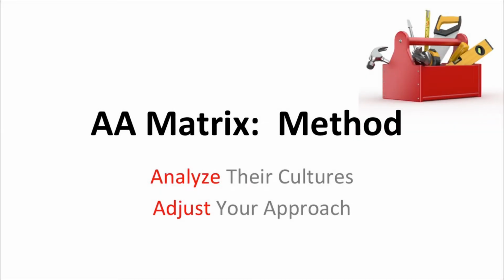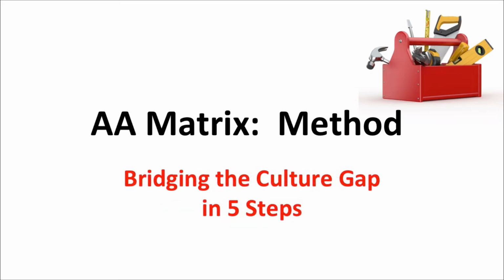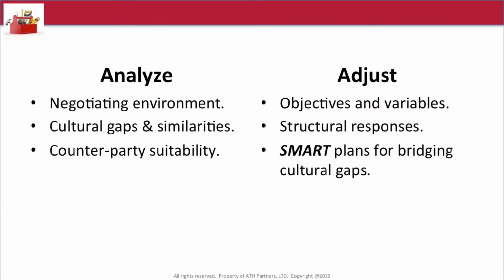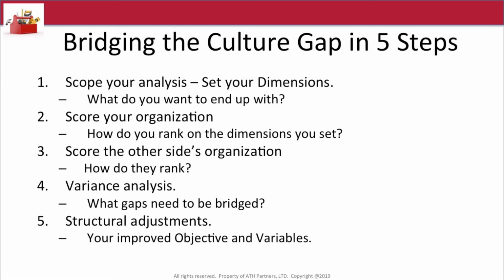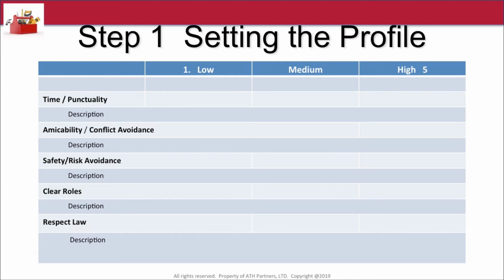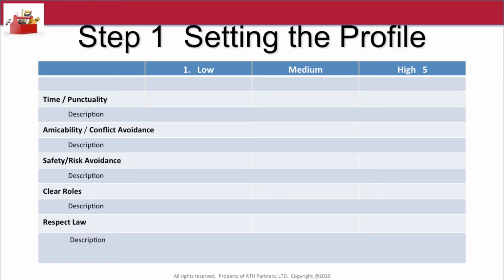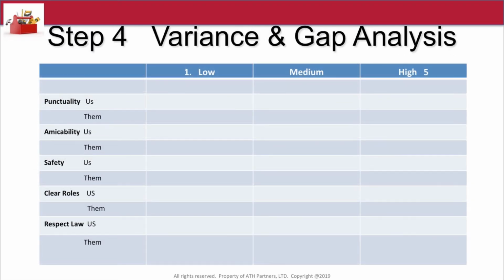Tool11a AA1 Matrix Method Intro